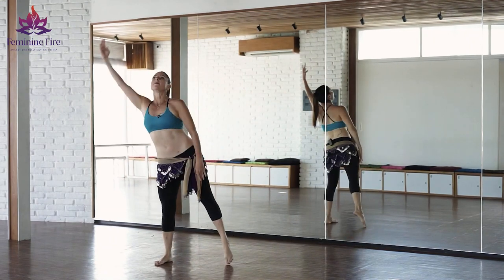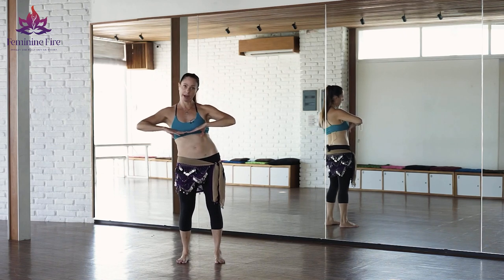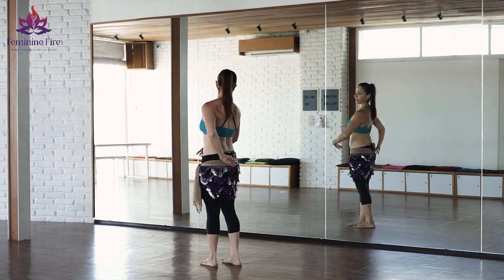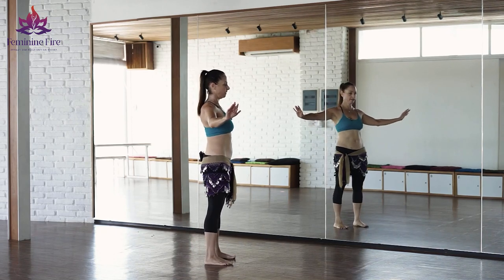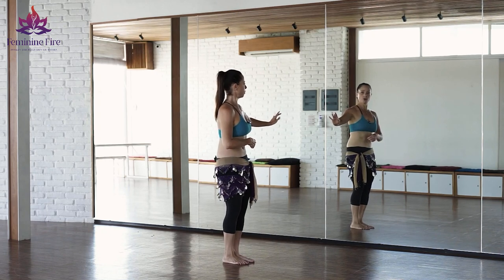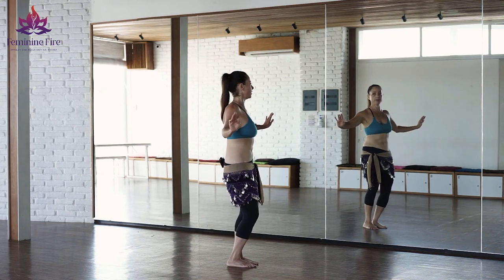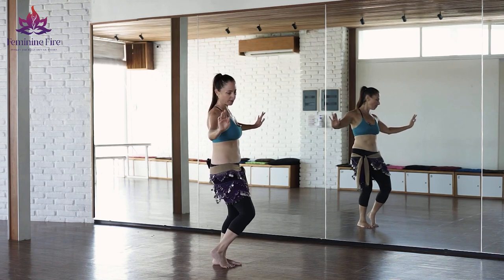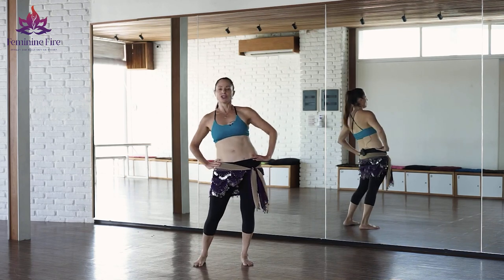Standing Abs Belly Dance Workout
Get an amazing abs strengthening workout with belly dance! Belly dance is an incredible core strengthening workout, and no crunches or planks are required! You'll work your abdominals from all angles and you'll have fun doing it.

Want to learn belly dance with my signature Feminine Fire system? Tons of variety, live classes, and tutorials to fit your mood on even the busiest of days. The ultimate online learn belly dance system.